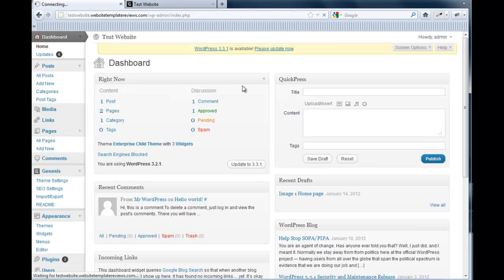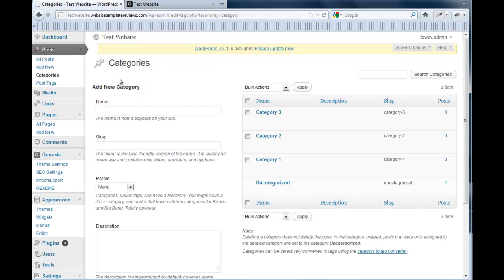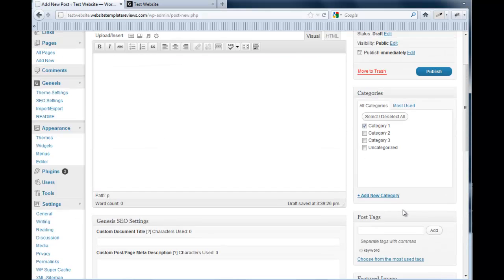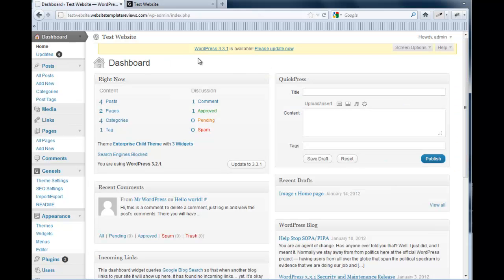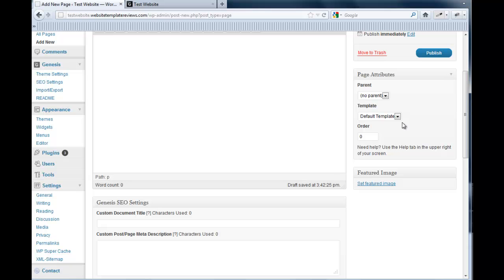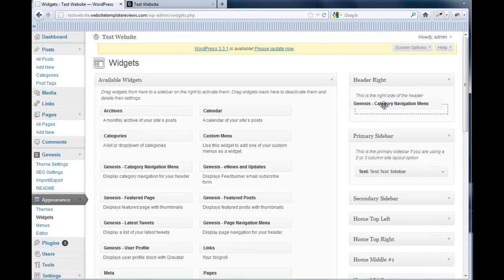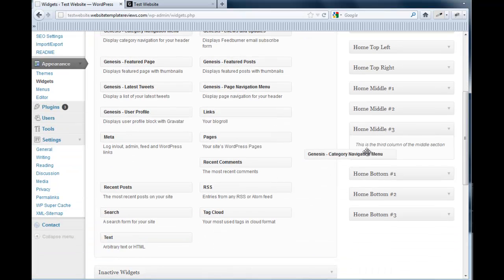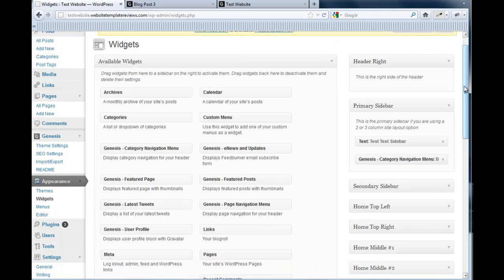How to Set Up the Blog in the Genesis Framework for Business Websites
This video shows you how to set up a blog and add blog posts in the Genesis theme framework on a business website.